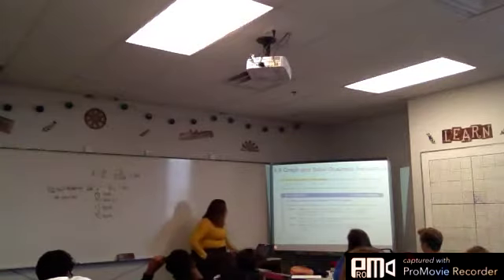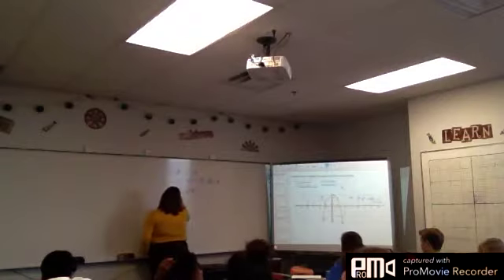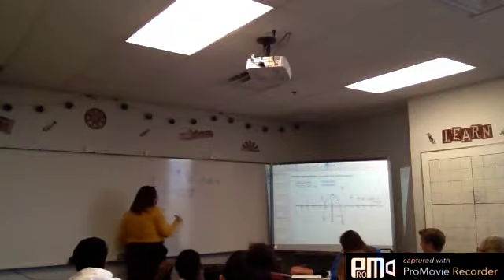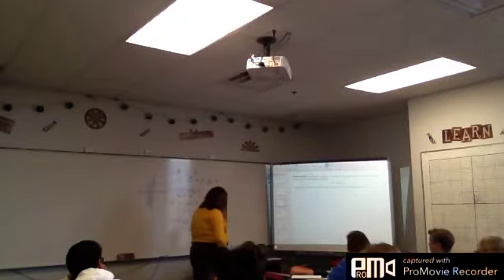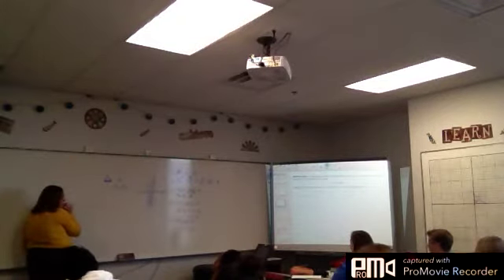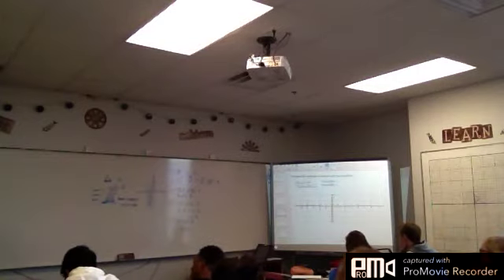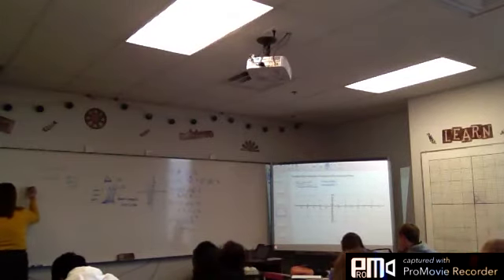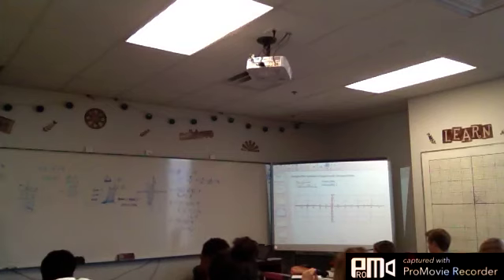AII 4 9